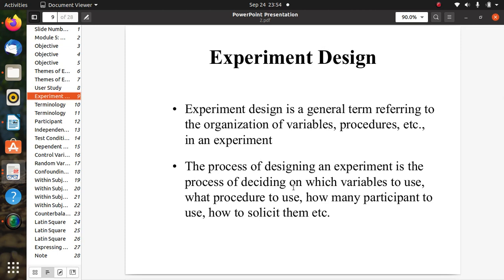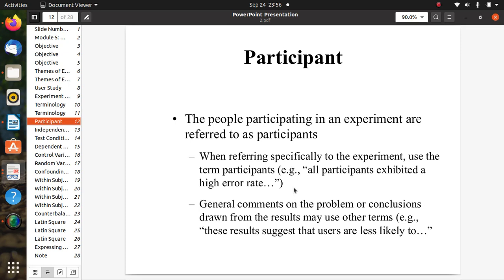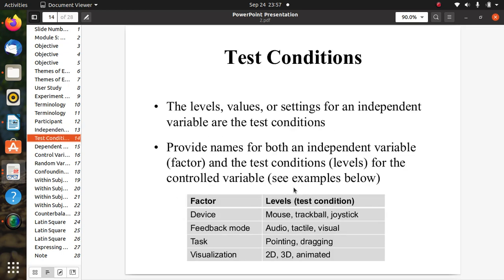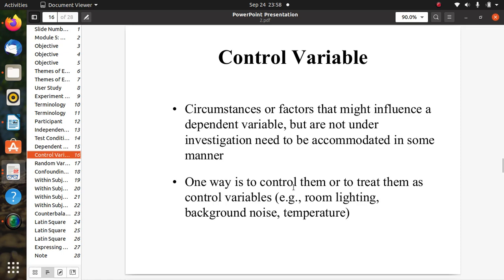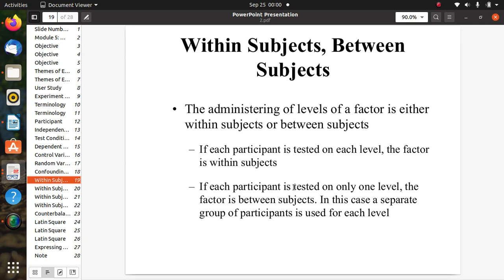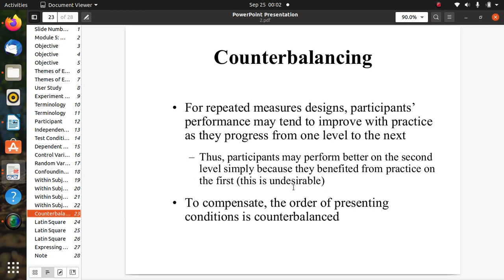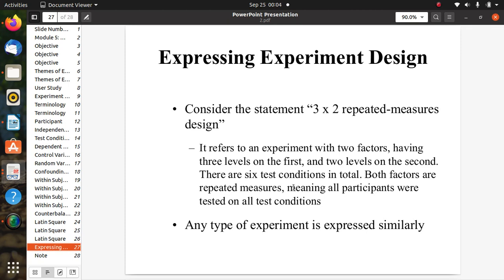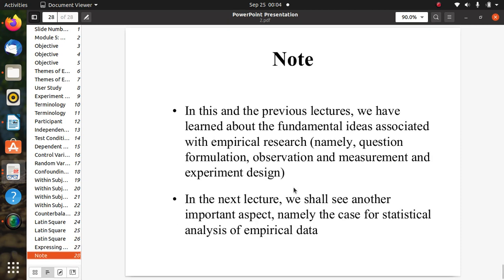EmpiricalResearch2 2020 09 24 23 51 34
Latin Square, variables, test conditions, participants, experiments